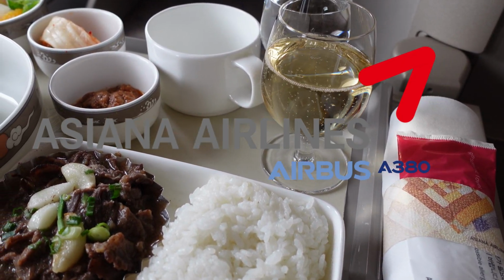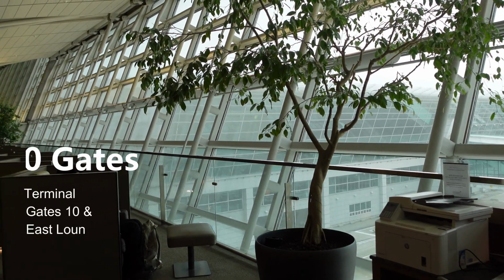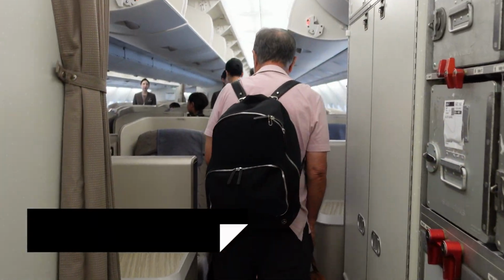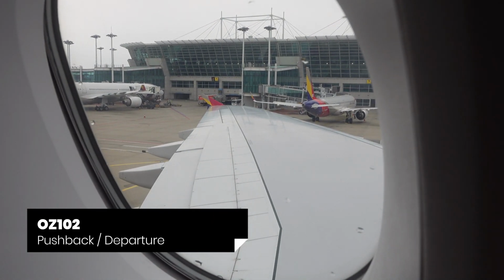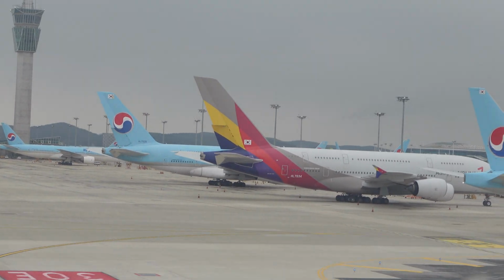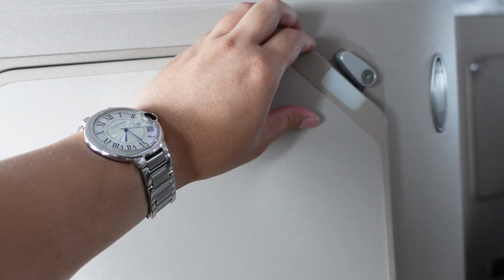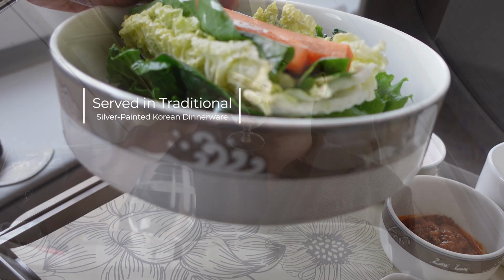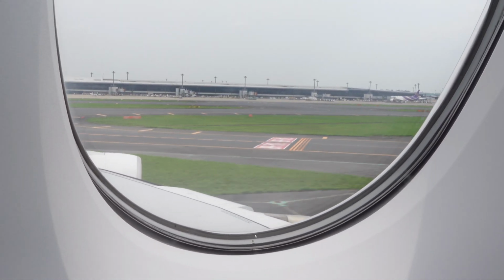FANTASTIC Asiana A380 Business Class | ICN to NRT OZ102 | One of the WORLD'S SHORTEST A380 Flights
Hi there! We are flying business class on Asiana Airlines (OZ102) Airbus A380-841 from Incheon to Tokyo Narita. Asiana Airlines is South Korea's Star Alliance carrier. This is a short-haul flight that includes meal service. Come fly with us as we begin the Tokyo Summer 2024 Series!

Experience Points:
00:00 Introduction/Merger/Fleet/Order of Service
0:44 Premium Checkin (Incheon Only)
0:55 Business Class
1:31 Gate 10/Boarding
1:43 Glass Jetbridge View
2:09 Onboard
2:24 Seat 19A/Amenities
2:39 Meal Menu
2:51 Lavatory Check
3:07 Pusback/Taxiing
4:11 Takeoff
4:36 Full Seat Review
5:28 Meal Service (Ssambap)/Mini "Mukbang" in the Sky
6:51 Review/Landing
7:41 Review Roll/Narita Airport
8:00 Japan Vlog: Hotel/Food: Mitsui Garden Premiere Hotel/Kyushu Ramen/Shinjidai/Kyoto Ramen MORRY/Sumiyaki Unafuji Yurakucho/Ittaikan Curry

Coming up Next in the Tokyo Summer 2024 Series:
Tokyo DisneySea Fantasy Springs: August 15th
OZ105 Narita to Incheon: TBA